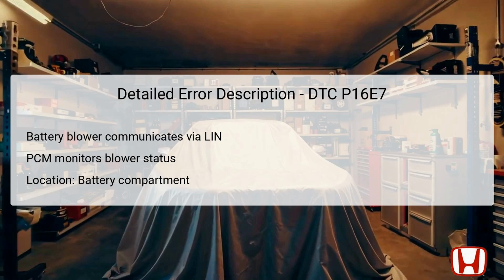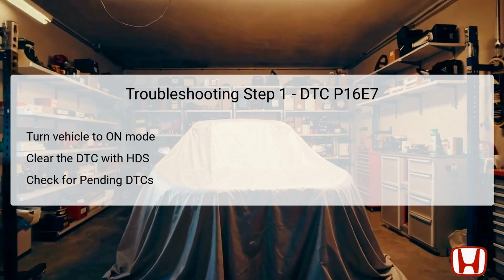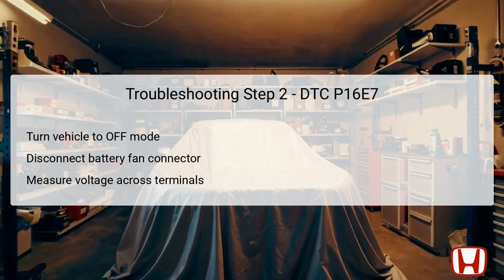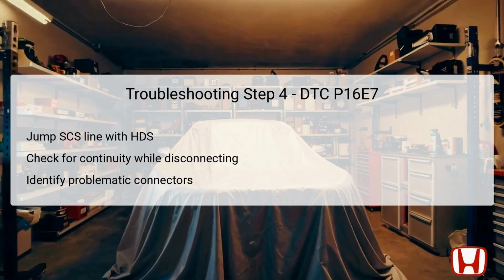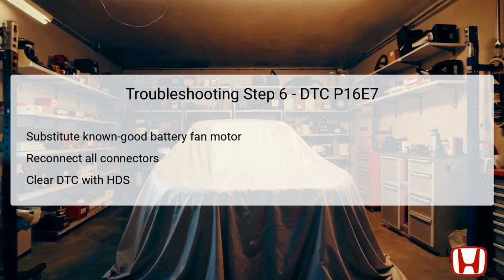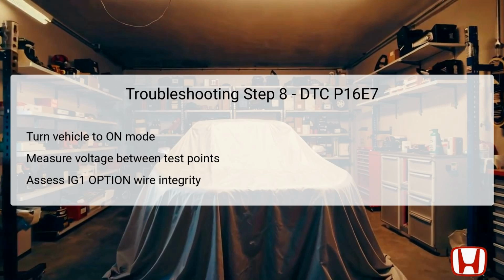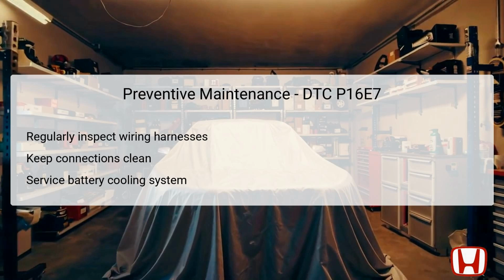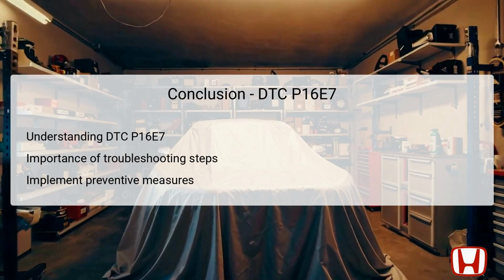DTC P16E7: Battery Blower LIN Communication Error - 2016-2022 Honda Pilot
Join the STEP Diagnostics early access list:
​ In this video, you will learn about the Diagnostic Trouble Code (DTC) P16E7 for the 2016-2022 Honda Pilot, which indicates a communication error related to the Battery Blower. We will walk you through the symptoms, possible causes, and detailed troubleshooting steps to effectively diagnose and resolve the issue, ensuring optimal vehicle performance and preventing future faults.